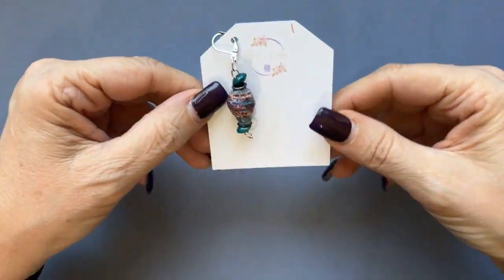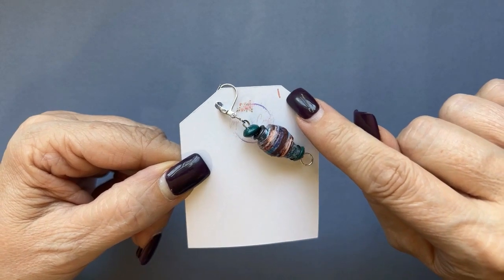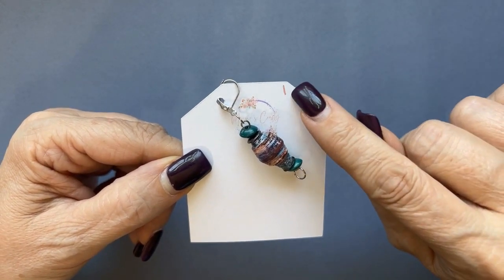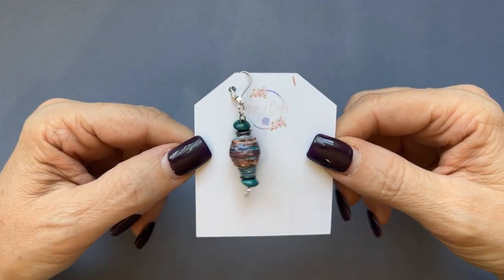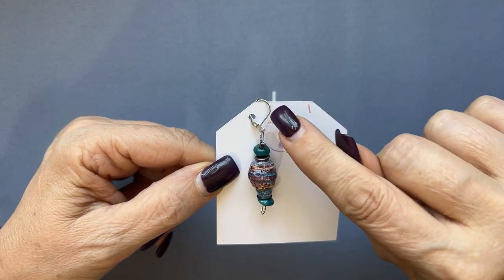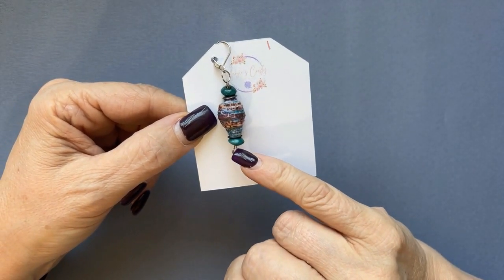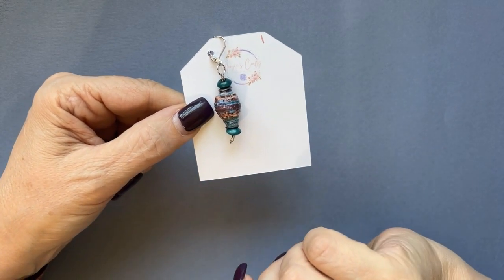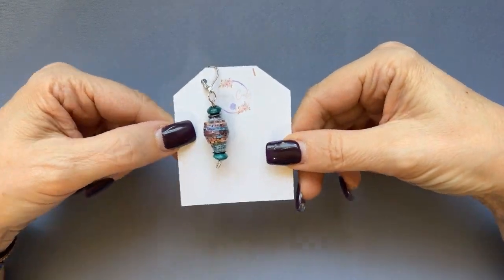Stitch Markers available for sale 7-3 -23 (with Audio)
Sorry everyone, not sure what was going on with the audio on the first but this one should be working!